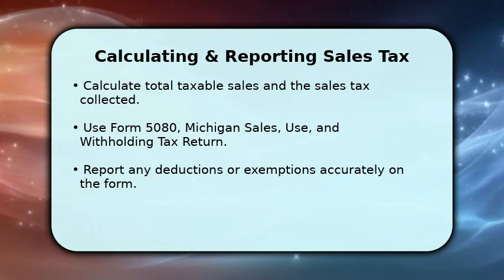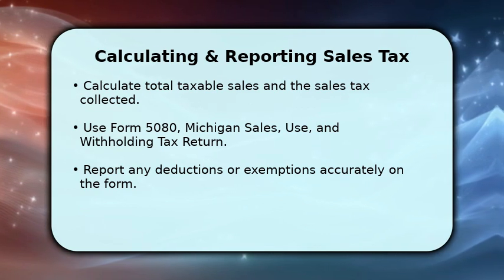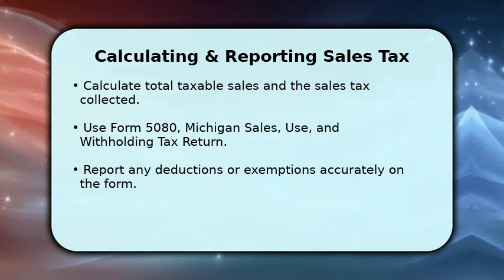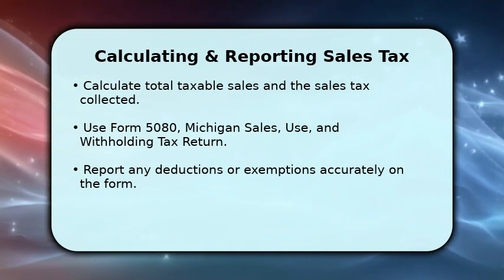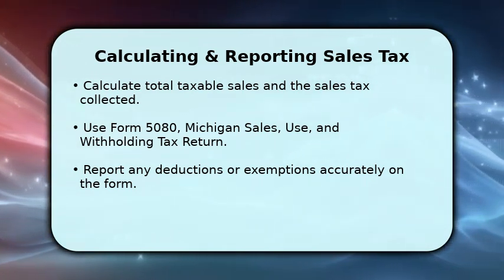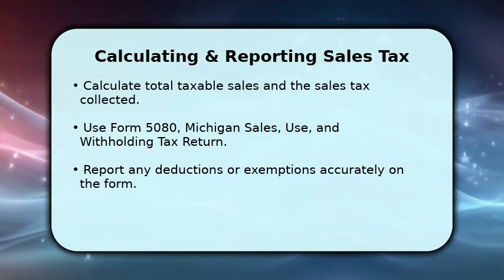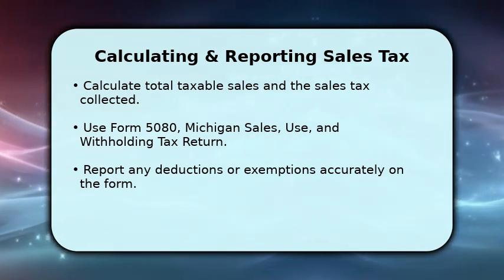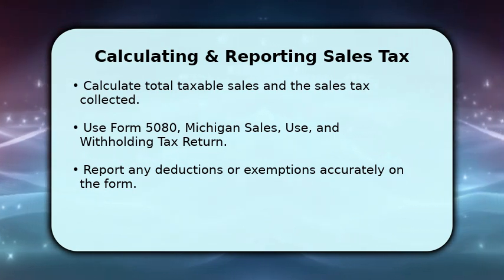How to File Sales Tax in Michigan - Full Guide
Are you a business owner in Michigan looking for guidance on how to file sales tax? This video provides a comprehensive step-by-step guide on the process of filing sales tax returns in Michigan. From understanding the different types of sales tax permits to navigating the online filing system, we cover it all.

how to file sales tax in michigan, michigan sales tax permit, sales tax return michigan, filing sales tax in michigan, michigan department of treasury, sales tax exemption michigan, business taxes in michigan, michigan sales tax rates, online filing system michigan